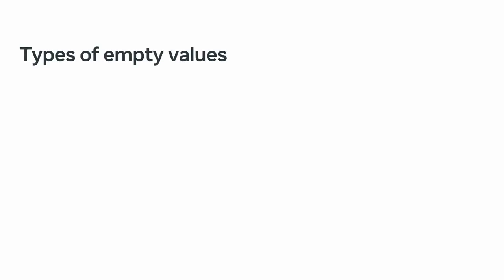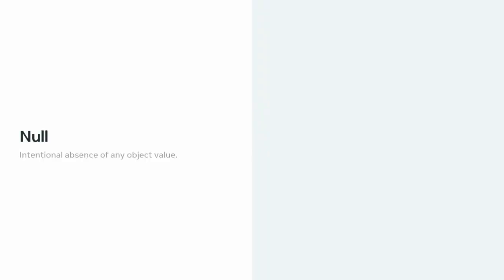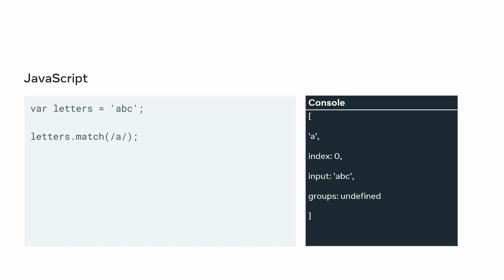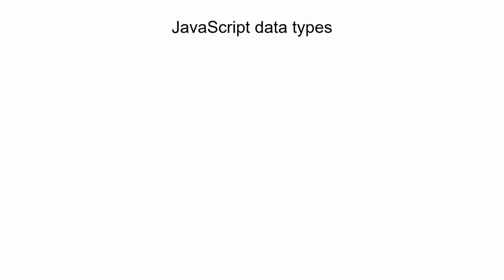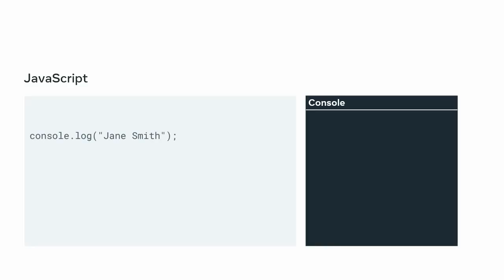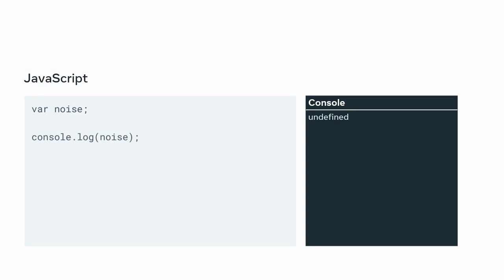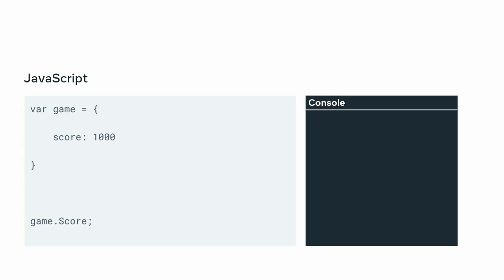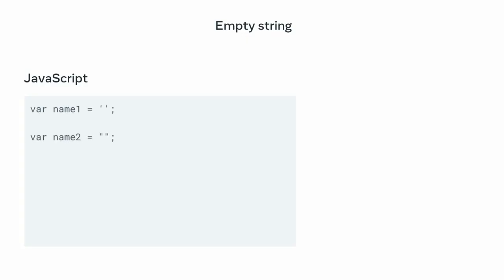Programming with JavaScript: Undefined, null and empty values